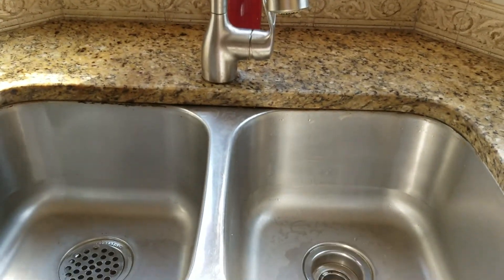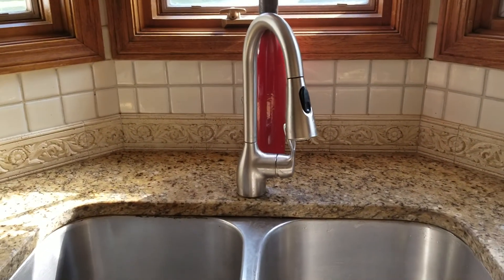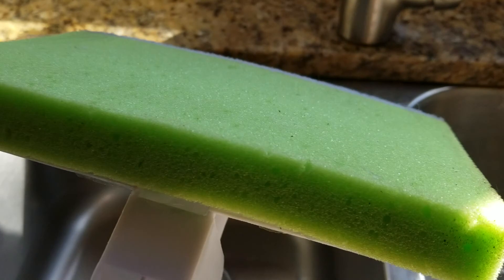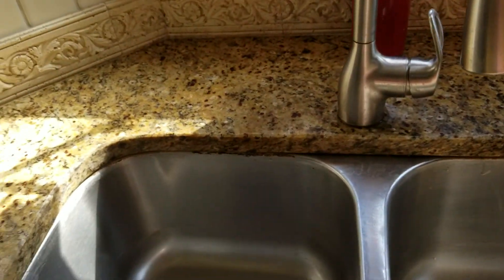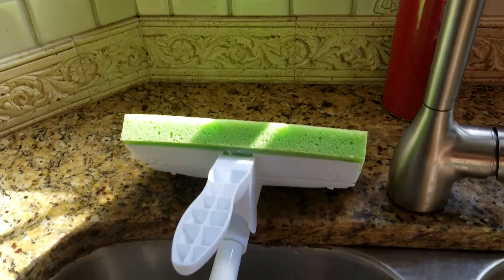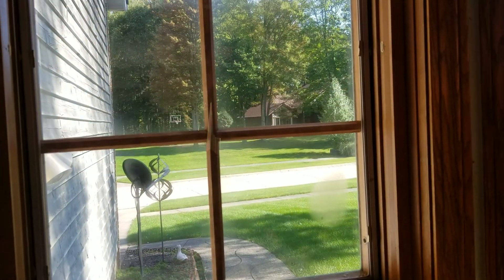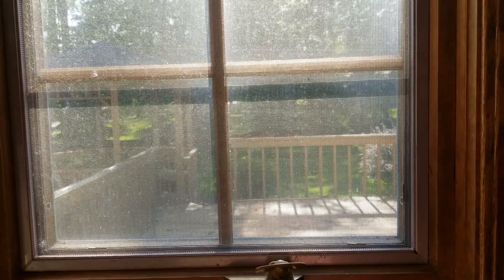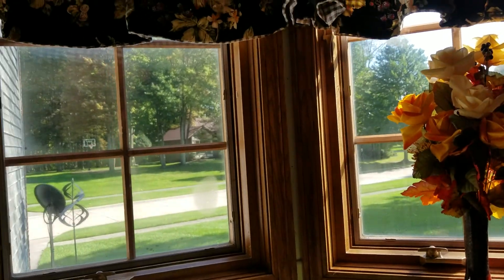Cleaning window glass with SQUEEZE MOP👍